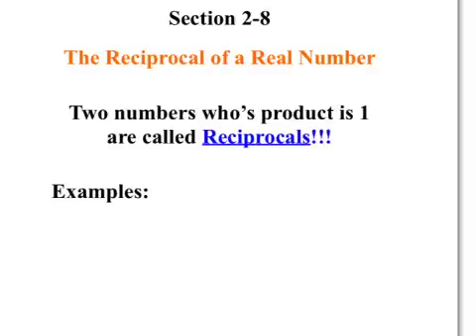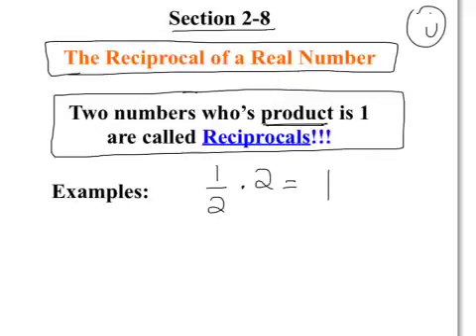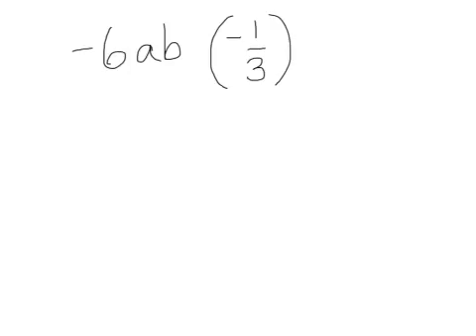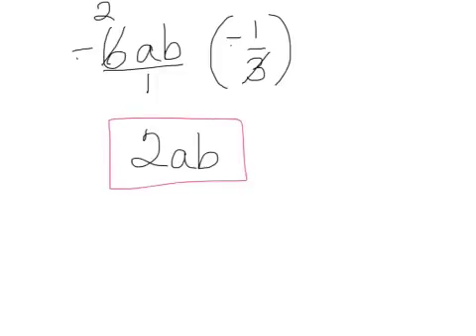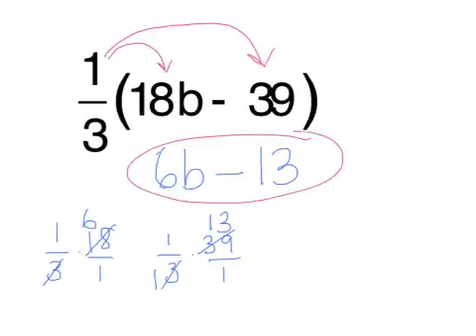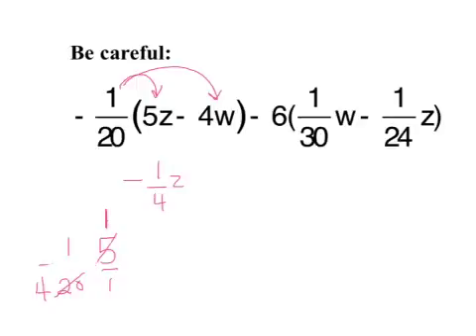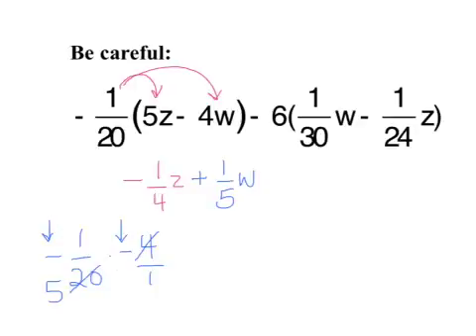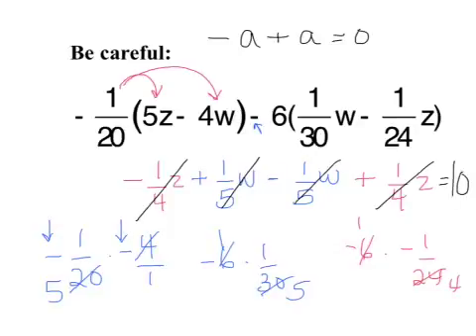Coach Fred's Algebra 1 ~ Properties of Reciprocals